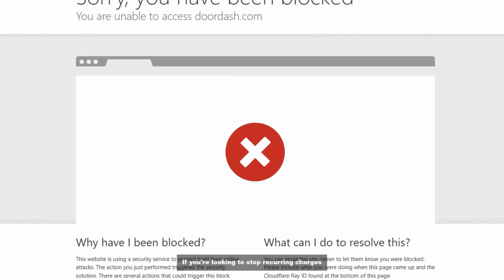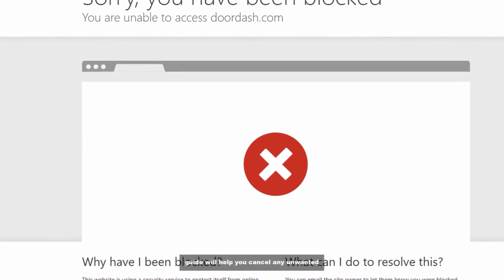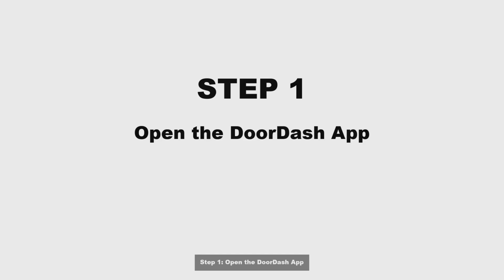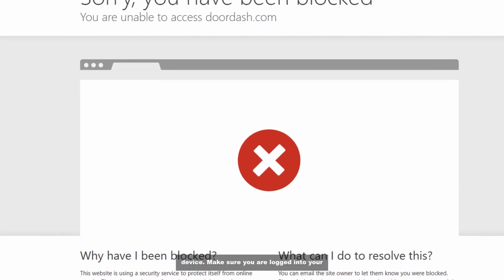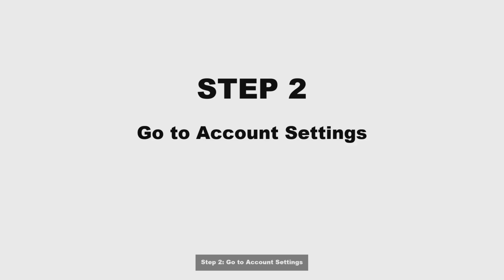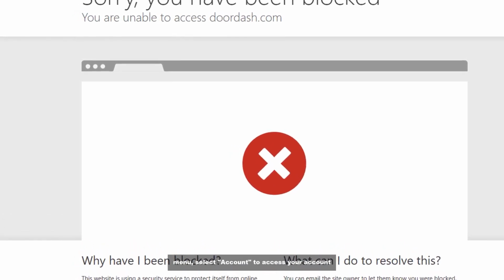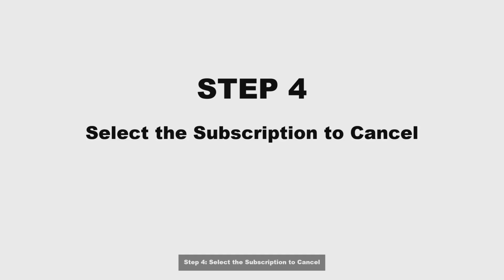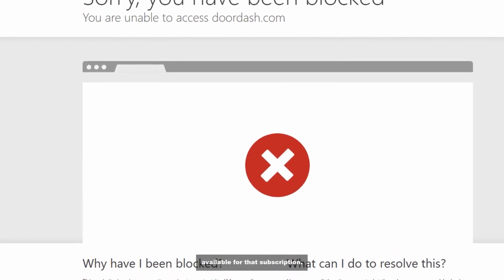How To Stop Recurring Charges On DoorDash 2026 (FULL TUTORIAL)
In this video, we provide a comprehensive guide on How To Stop Recurring Charges On DoorDash 2026 (FULL TUTORIAL). If you're tired of unexpected charges and want to manage your subscriptions effectively, this tutorial is for you. Follow along for step-by-step instructions and tips to regain control of your DoorDash account.